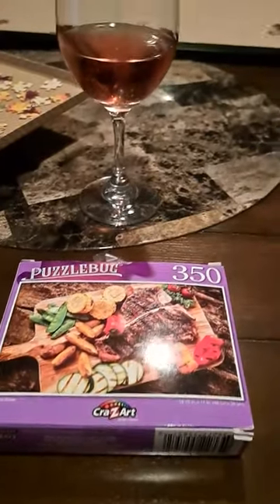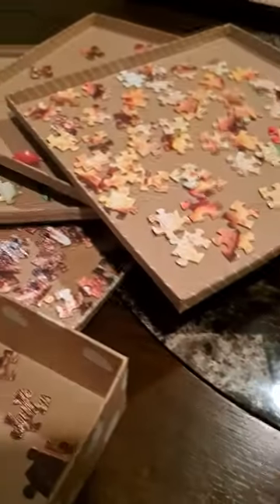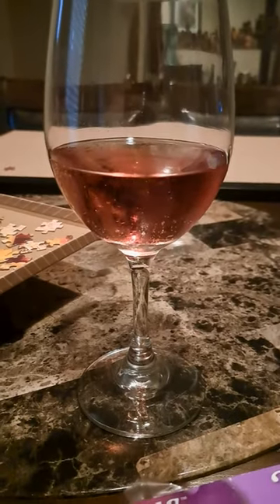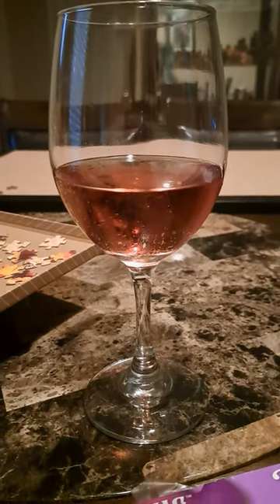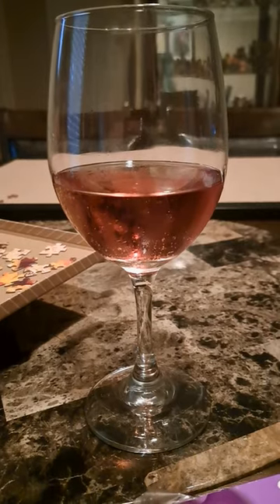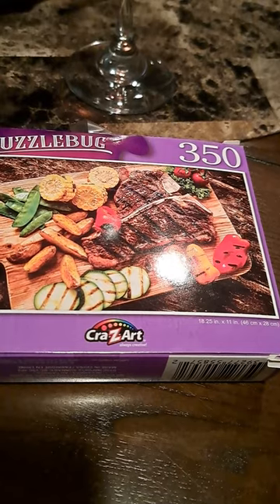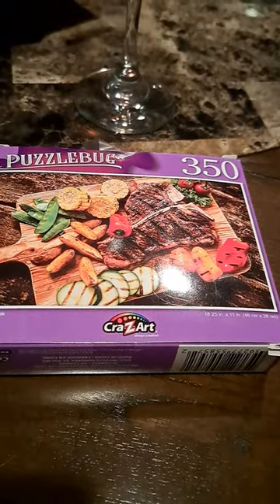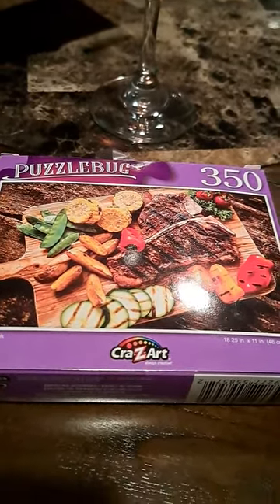Grandma Chronicles Back With Another Dollar Tree puzzle